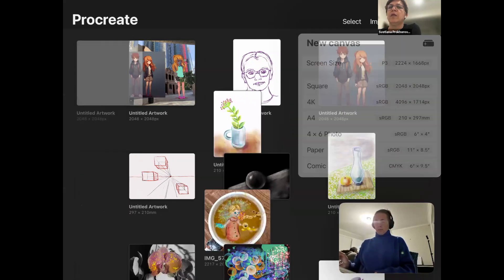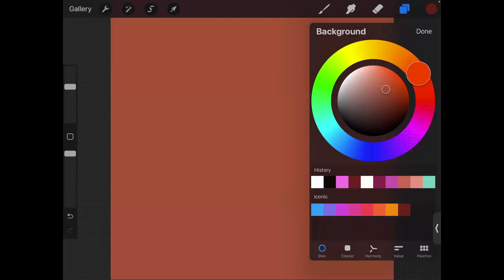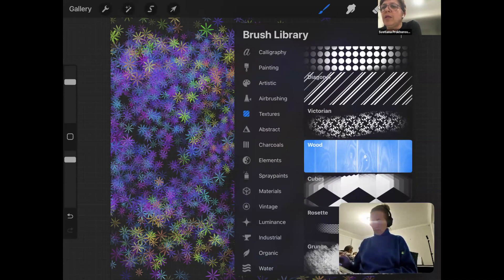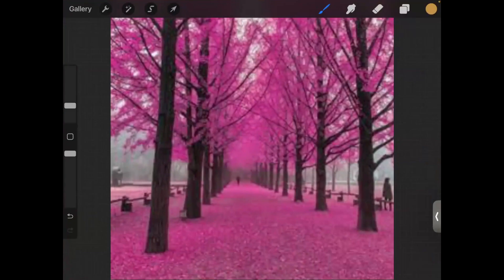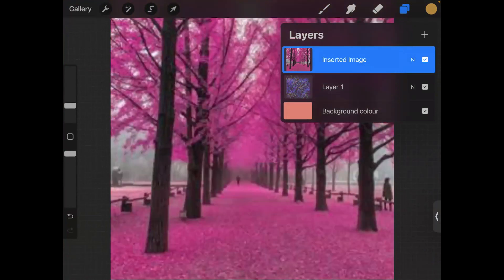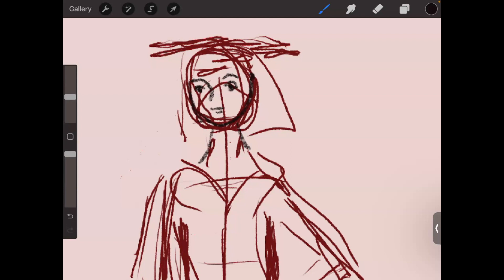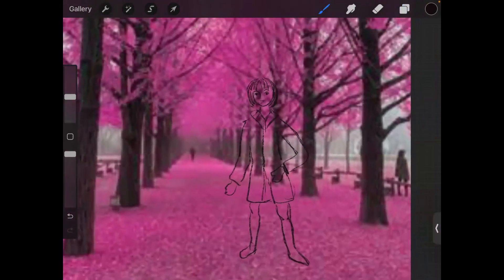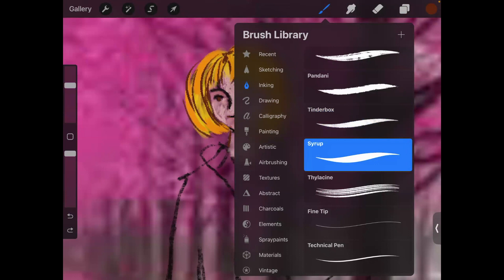Anime drawing basics in Procreate (course). Part I - Introduction to Tools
Hello!
My name is Svetlana Prokhorova.
I am an Australian artist. MFA.
This is my new drawing course for beginners :)
Here we start an 8-lessons Anime/Manga drawing course for Procreate users.
This first lesson is for free. We will try Procreate (on iPad) basic tools and techniques.
The rest of the course you can buy via my
You can do it together with me and a group in a real time or using recorded videos.
Next lessons planning:
2 - Head drawing in Anime style. Proportions and variations.
3 - Girl and Boy head and hair
4 - Face - expressions of emotions. Details.
5 - Body proportions, Postures.
6 - Hands and legs
7 - Girl in costume. Anime or Manga character
8 - Boy in costume. Anime or Manga character